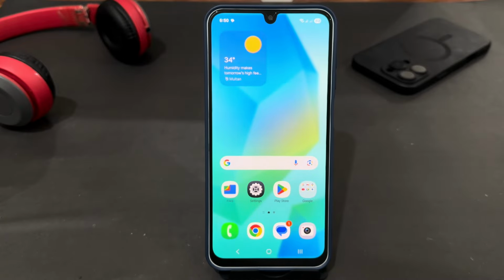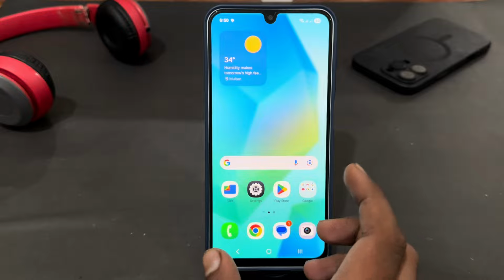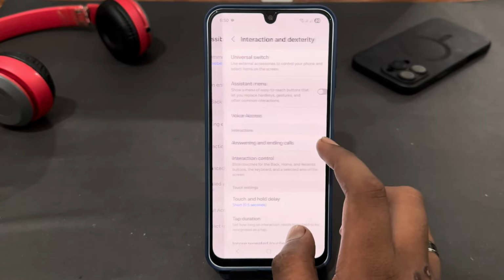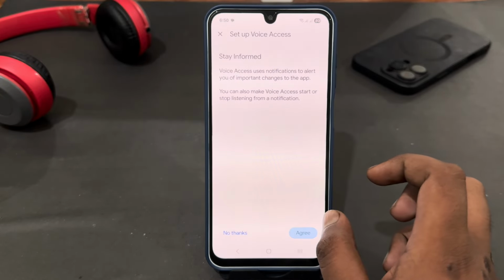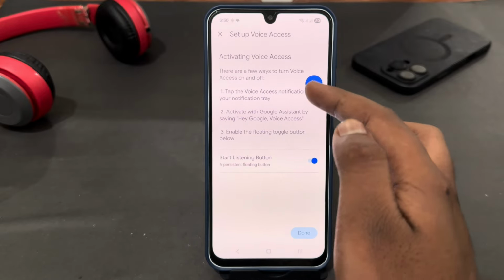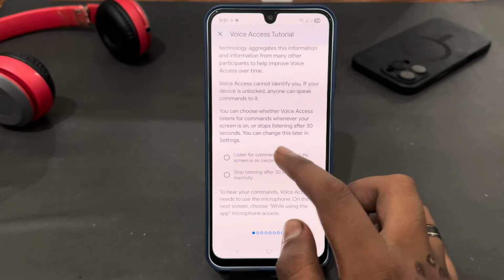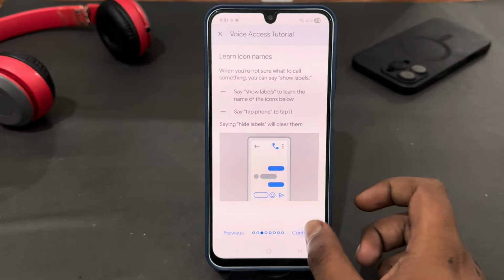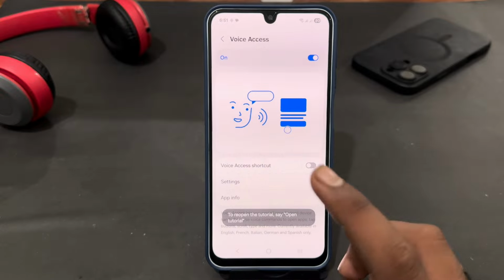How to Use Voice Access on Samsung Galaxy A16 (Full Guide)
Video Description
(Copy and paste the text below, filling in your specific links.)

Want to control your Samsung Galaxy A16 without ever touching the screen? Whether for accessibility, convenience, or just cool tech magic, Google Voice Access lets you navigate, type, and open apps using only your voice. This tutorial walks you through the entire setup and usage process on your Galaxy A16.

In this step-by-step guide, you'll learn:
✅ How to enable Voice Access in your Android settings.
✅ How to download and set up the feature for first-time use.
✅ Basic voice commands for tapping, scrolling, and going back.
✅ Advanced commands for typing, opening apps, and controlling media.
✅ How to customize the number labels that appear on-screen.
✅ Practical use cases and tips for better voice recognition.

⏰ TIMESTAMPS / CHAPTERS:
0:00 - Control Your Phone with Your Voice!
0:45 - What is Google Voice Access?
1:30 - Step 1: Enabling Voice Access in Settings
2:15 - Step 2: Downloading & First-Time Setup
3:00 - Step 3: Learning Basic Commands (Tap, Scroll, Back)
4:15 - Step 4: Advanced Commands (Type, Open Apps, etc.)
5:30 - Step 5: Customizing Number Labels & Settings
6:15 - Practical Demo: Using Voice Access Hands-Free
7:00 - Tips for Better Accuracy
7:45 - Troubleshooting: What to Do If It Doesn’t Work

🔗 USEFUL LINKS:
Google Voice Access on Play Store: [Play Store Link]

💬 How will you use Voice Access?